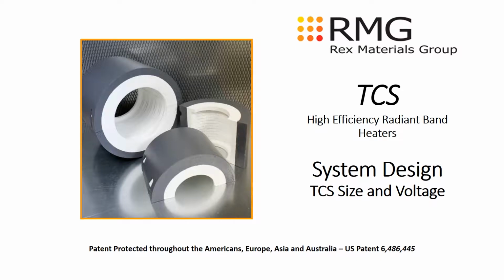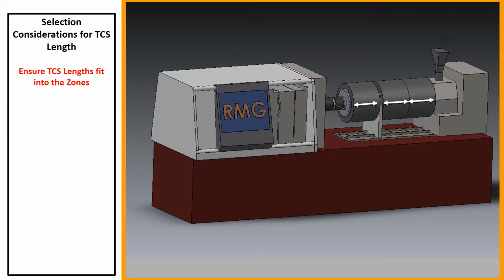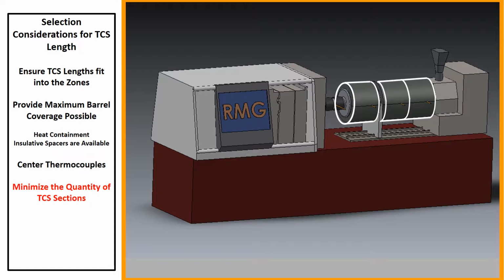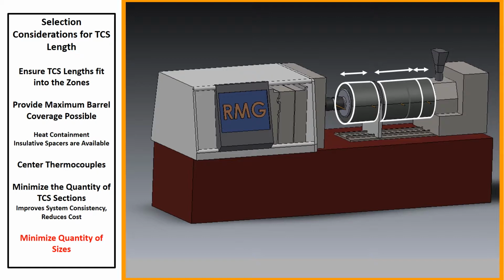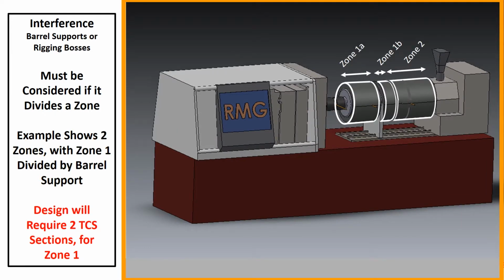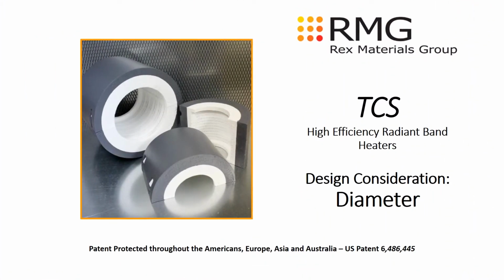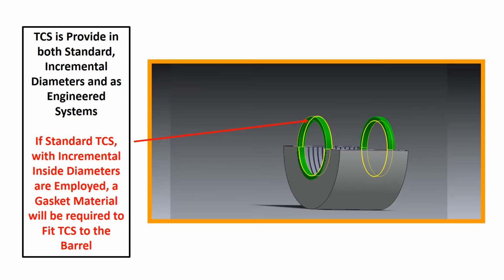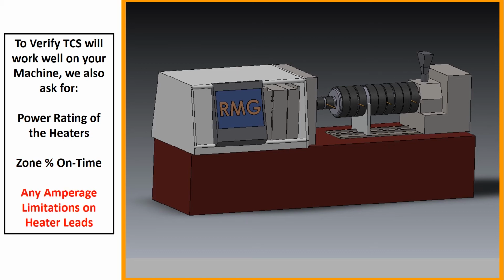Rex Materials' TCS - Design - Size and Voltage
Rex Materials' TCS, Thermal Control Solution, an Energy Saving initiative for the Plastics Industry.  TCS dramatically reduces the energy consumption associated with band heaters on Injection Molding machines, as well as Blow Molding and Extruding machines.